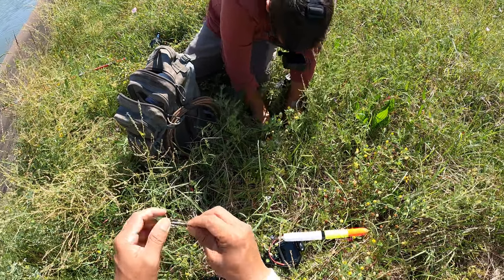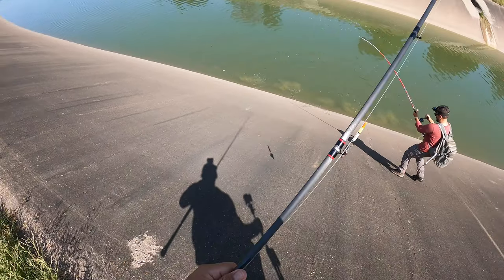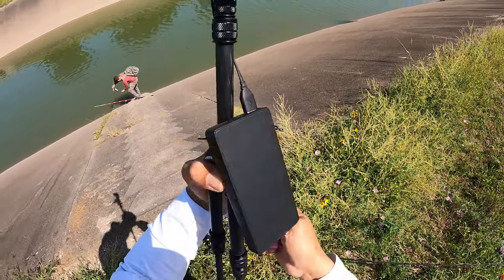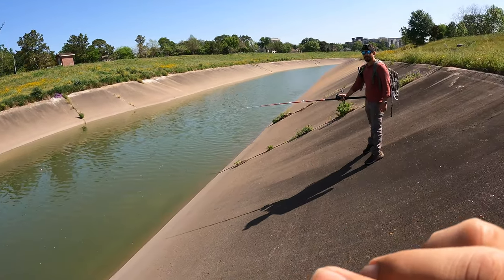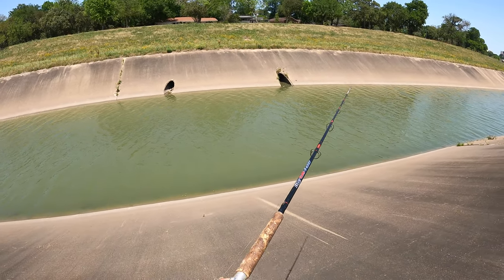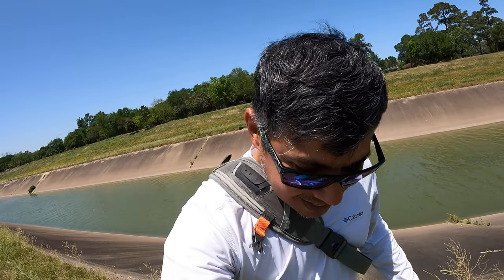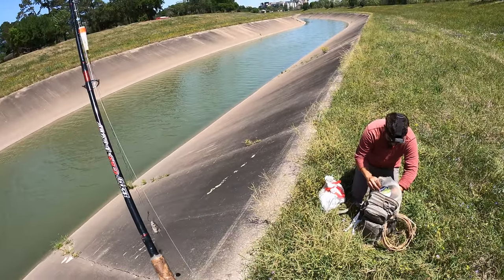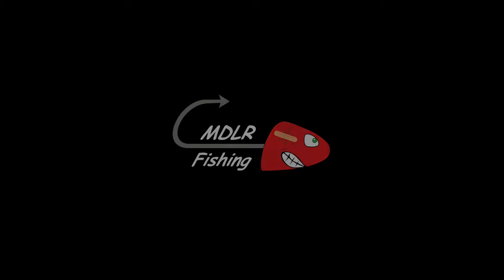(S5 Ep98) Did I just get Snagged. Oh wait it's Moving!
The Spring time weather patterns have been relentless with high winds on the Texas Gulf Coast. So I decided to change things up and hit one of the Bayou City's most productive water ways with @wildlifefishingshow . I'm learning the ropes of catching massive fish from the Houston area. We'll be using crazy big baits in hopes of catching a true urban monster.

***MDLR Discounts***

Fishing Setups:

Line: Power Pro Braid 20#
Leader: Suffix Mono 40#